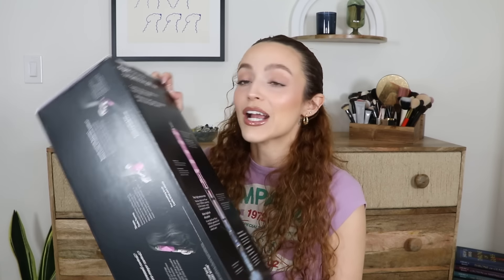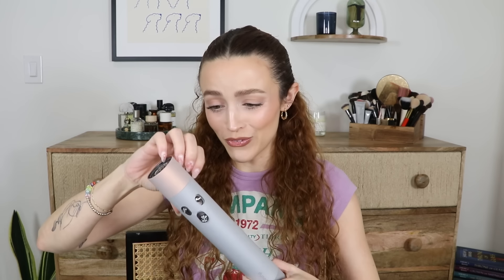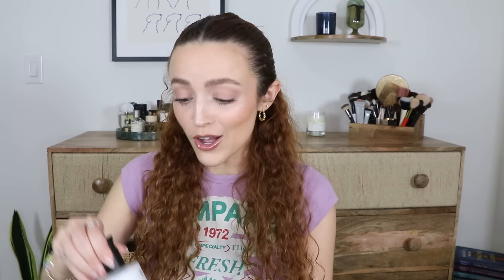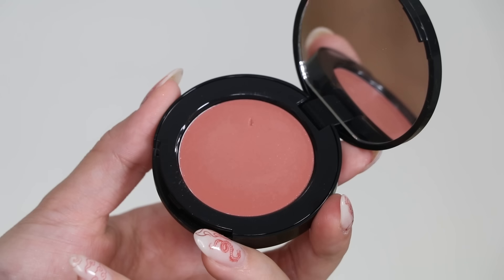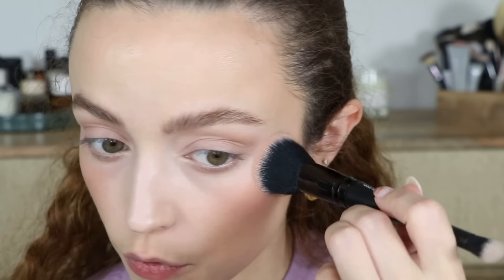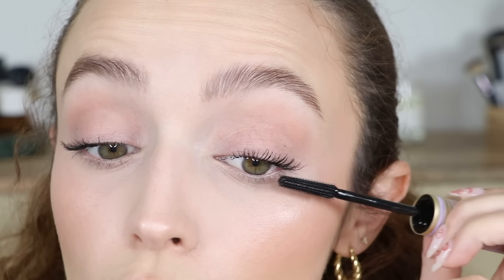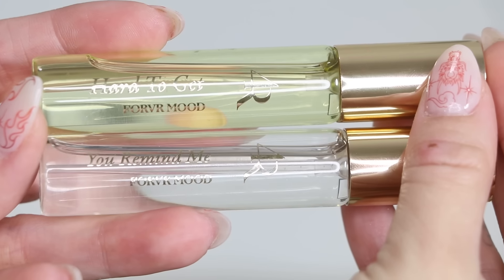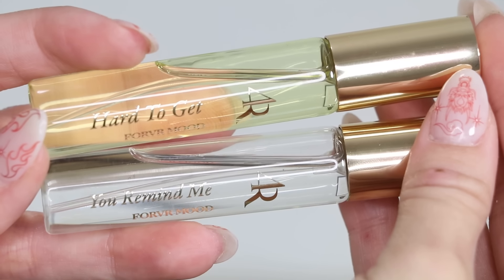What I got during the SEPHORA Sale!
Products I Mentioned:
Dyson Airwrap Multi Styler Complete Long Diffuse for Curly & Coily Hair
Crown Affair The Leave-In Conditioner Cream
Fenty Beauty Demi'Glow Light-Diffusing Highlighter in Pretty Pearls
Bobbi Brown Pot Rouge Blush for Lips and Cheeks in Powder Pink
Natasha Denona Hy-Glam Brightening & Hydrating  Crease Proof Serum Concealer in N1
Tarte Tartelette XL Tubing Mascara
Lawless Forget The Filler Lip Plumper Line Smoothing Glosses in Cherry Vanilla & Nudie
Makeup By Mario F4 Dual-Ended Foundation and Face Brush
Patrick Ta Dual Ended Blush Brush
FORVR Mood Eau de Parfum in You Remind Me & Hard To Get

What I'm Wearing:
Top: Urban Outfitters
Face: Make Up For Ever Hydra Glow Foundation
Eyes: Glossier Brow Flick in Blond